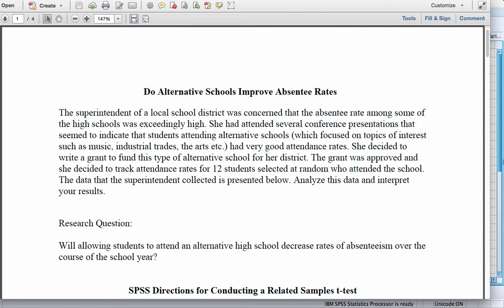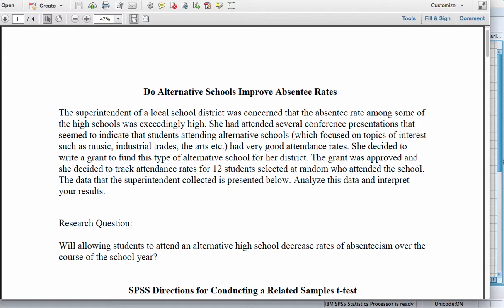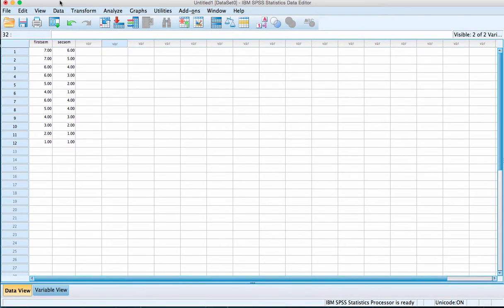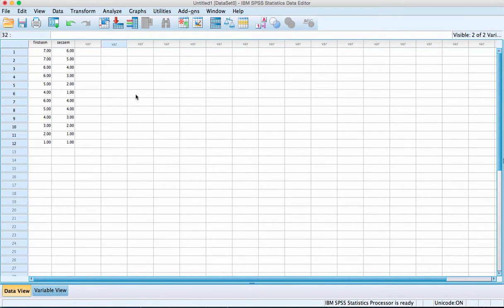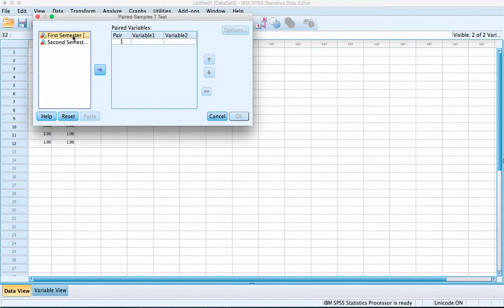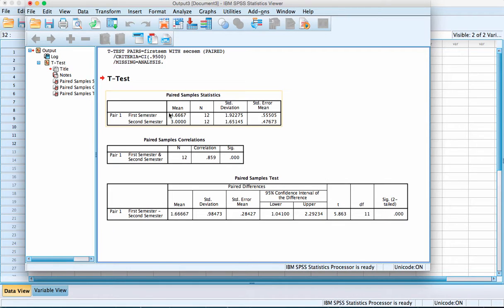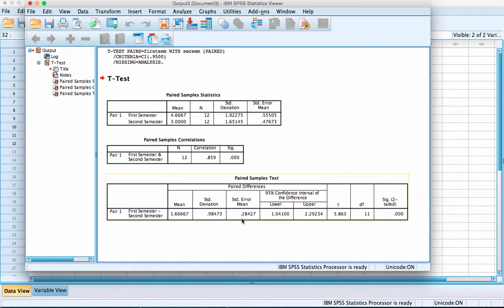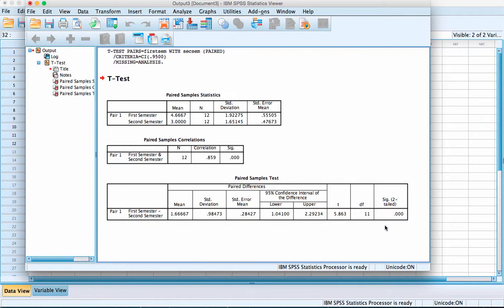Related Samples t-test Alternative Schools Example